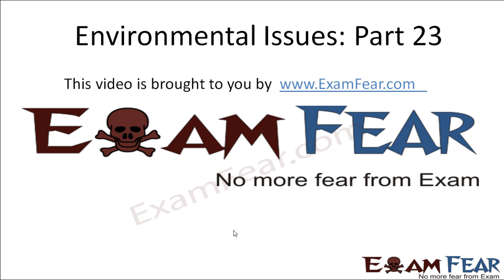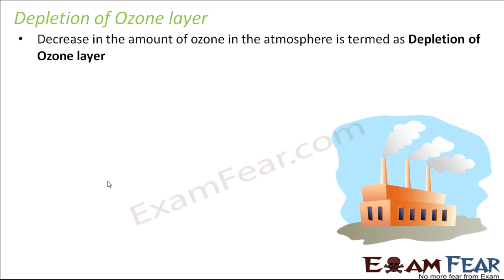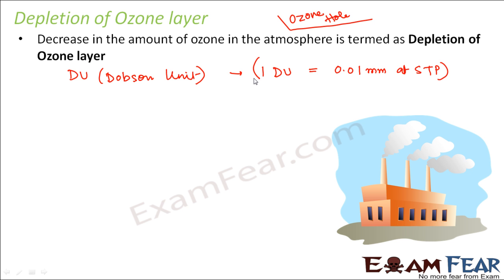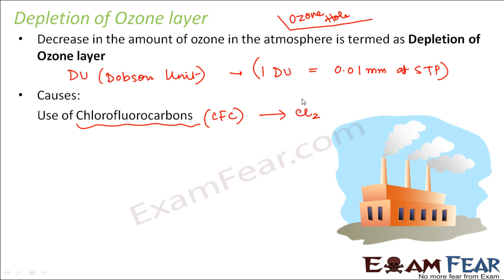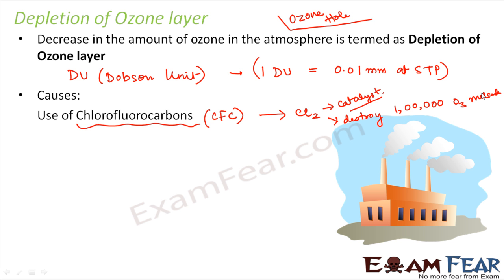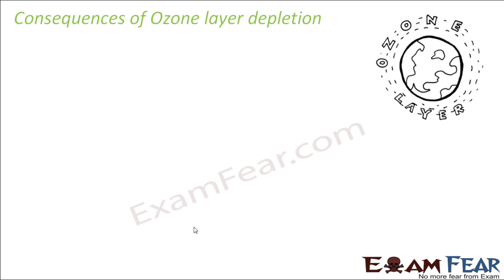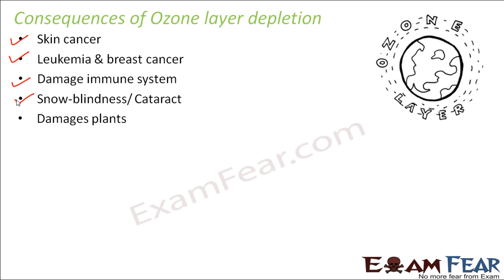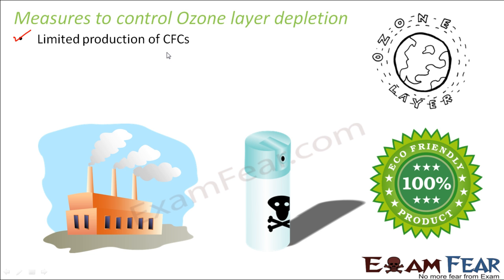Biology Environmental Issues part 23 (Depletion of Ozone Layer) class 12 XII